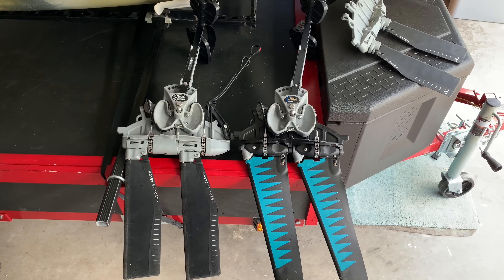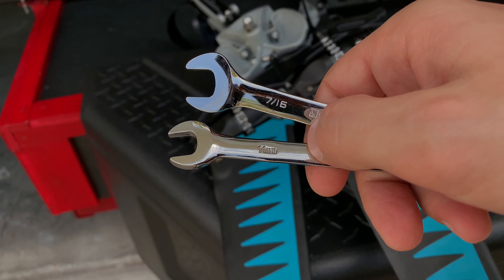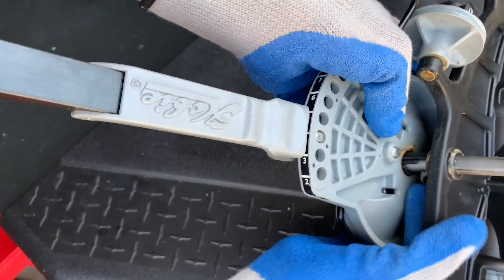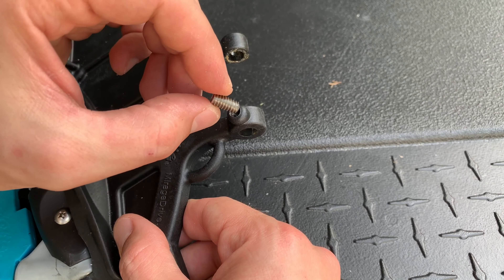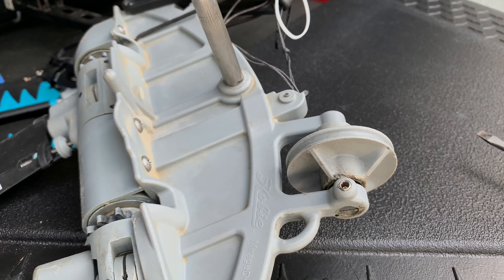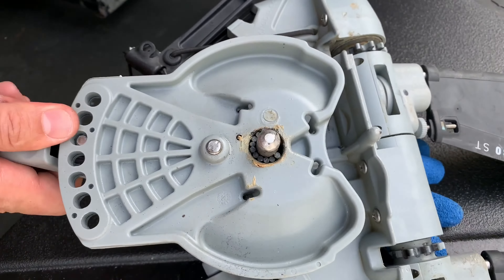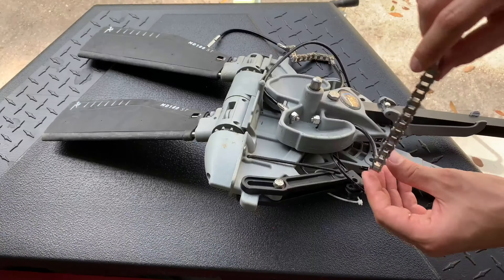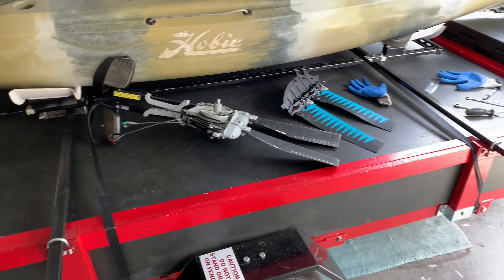Hobie Mirage GT to 180 with reverse - kayak pedal drive conversion.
You can find upgrade part used in this video here:
Mirage 180 drive spine assembly
Mirage 180 fins